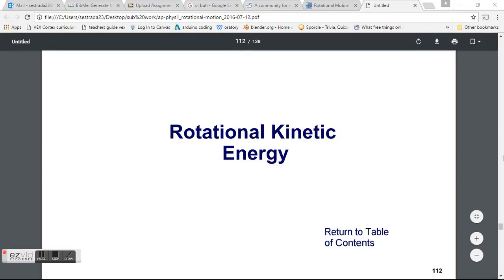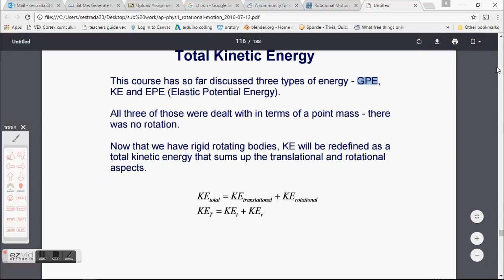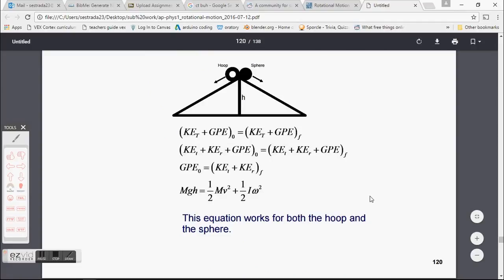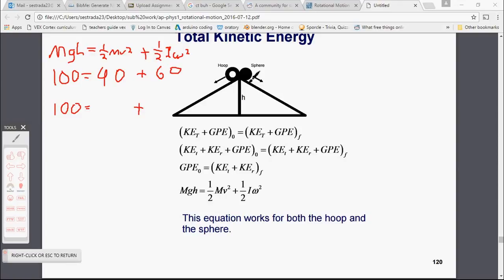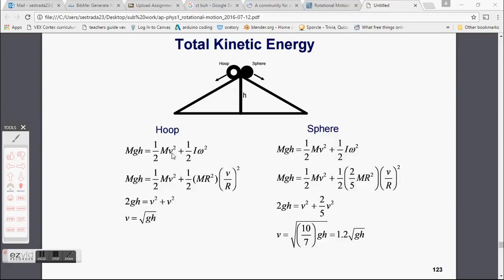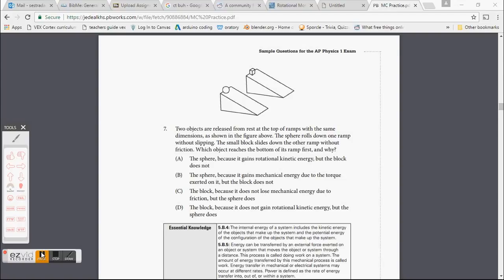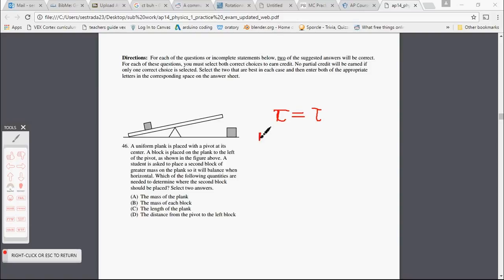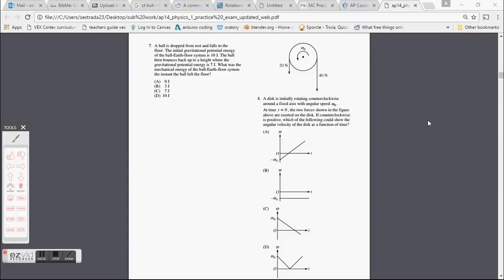My Ezvid Video